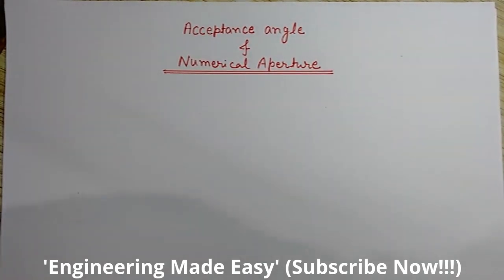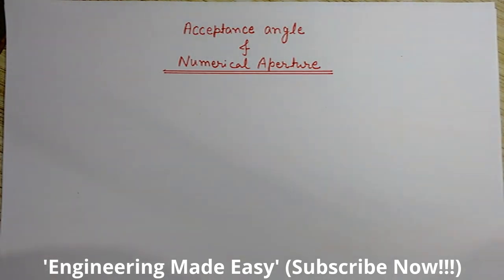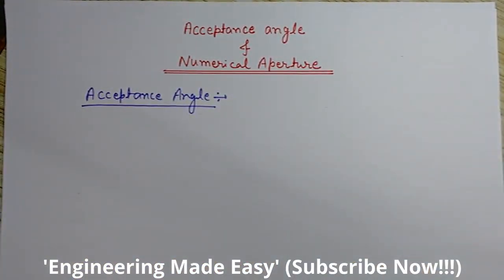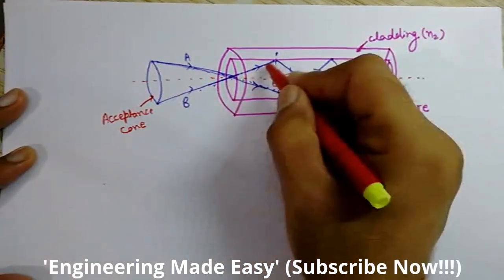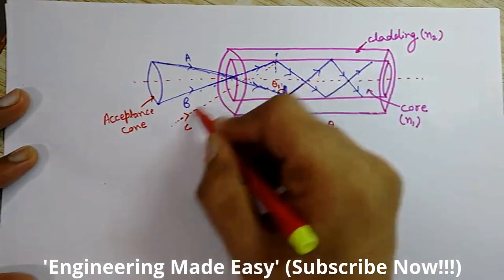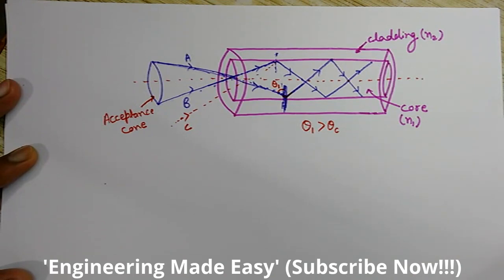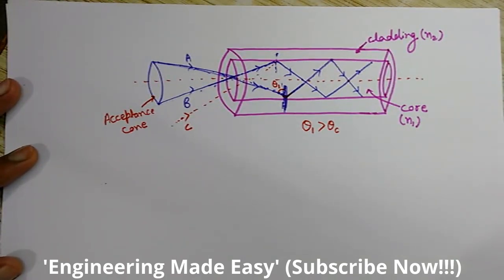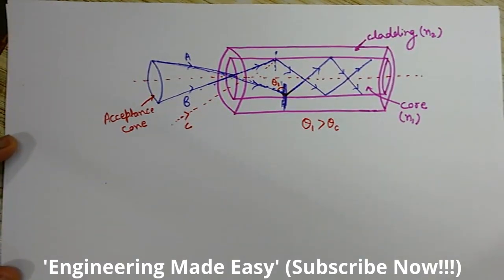Acceptance Angle- Acceptance Cone- Acceptance Angle in Optical Fiber- Total Internal Reflection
In this video you will learn what is acceptance angle in optical fiber communication. The video also discusses the acceptance cone.
The propagation of light in optical fiber is explained here. How the light propagates Through The Optical fibre cable with the phenomenon of total internal reflection (TIR).
Acceptance angle is the maximum angle with the axis of The Optical Fiber, at which light may enter the fiber in order to be propagated through it.